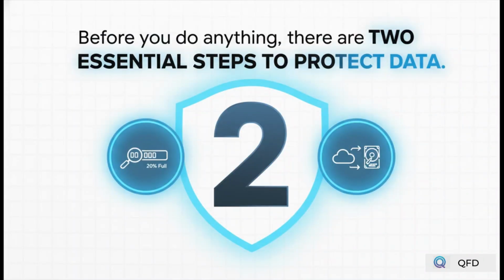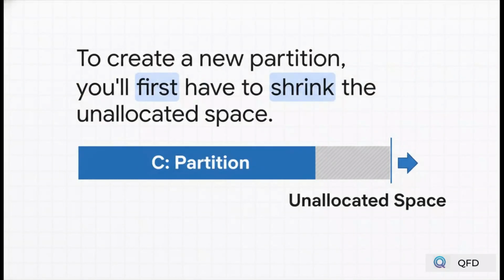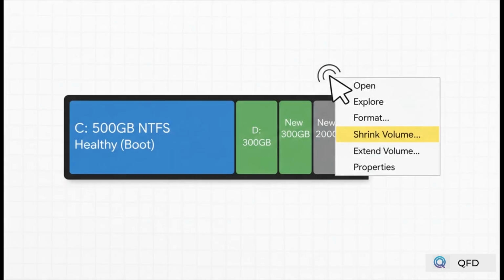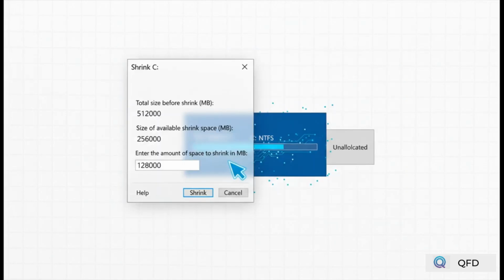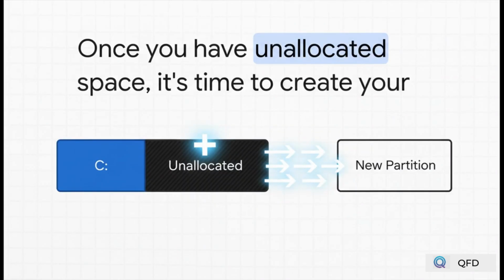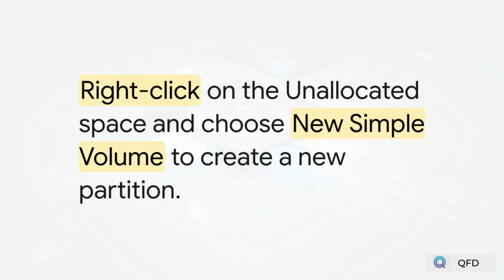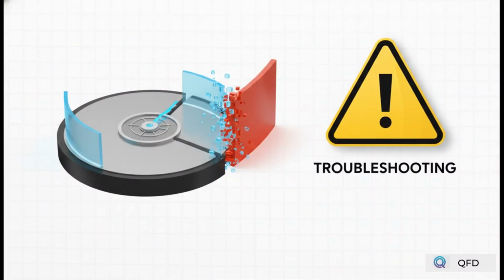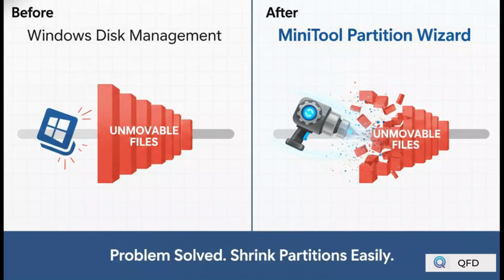How to Partition Local Disk C to Different Disks Easily on Windows (2026)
One big drive is a mess.
This video shows how to partition a local disk into multiple drives—safely, without losing data.

You’ll split a single disk (like C:) into separate drives (D:, E:) using Windows built-in tools. No third-party software. No risk. Clean result.

Perfect if you want better storage management, OS/data separation, or cleaner backups.

What disk partitioning actually means
Shrink an existing partition safely
Create new drives from free space
Assign drive letters correctly
Common mistakes to avoid
Best practices for disk management